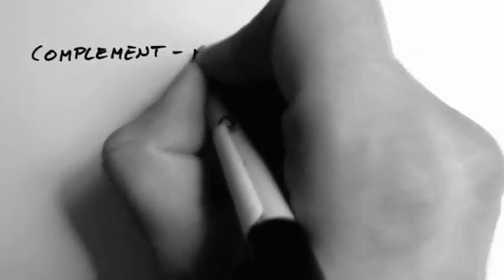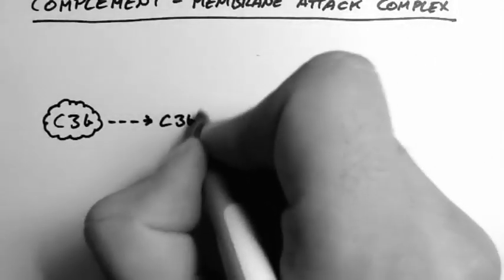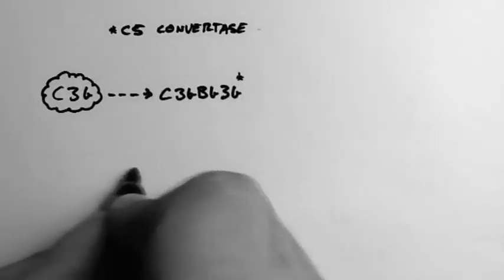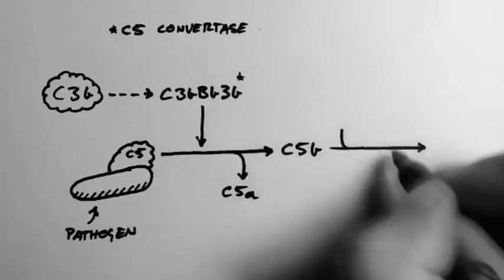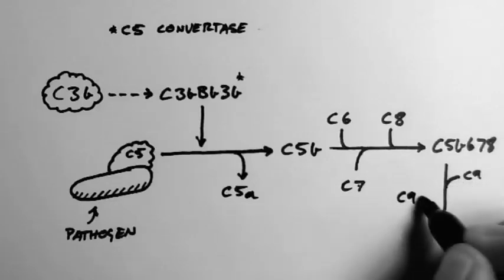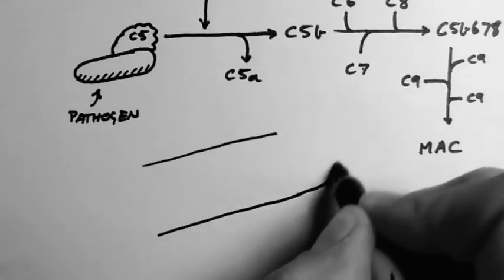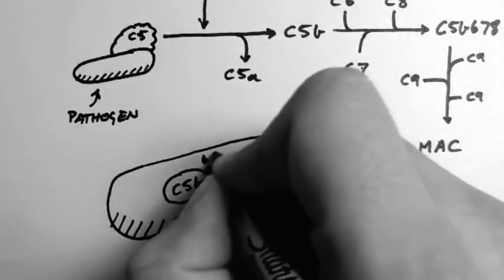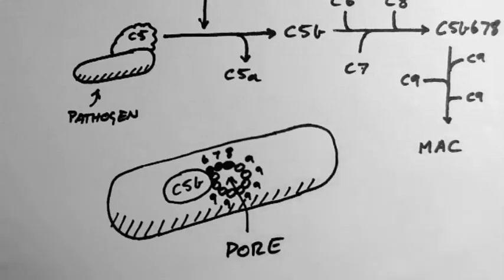Complement 4 - Membrane Attack Complex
- This tutorial looks at the formation of the Membrane Attack Complex at the conclusion of the Compliment Cascade. It follows the tutorial 'Complement 3 - Classical and MBL Pathways'. For more entirely FREE tutorials and accompanying PDFs